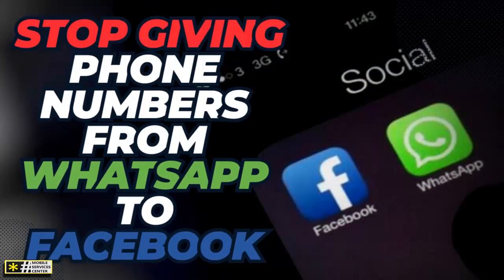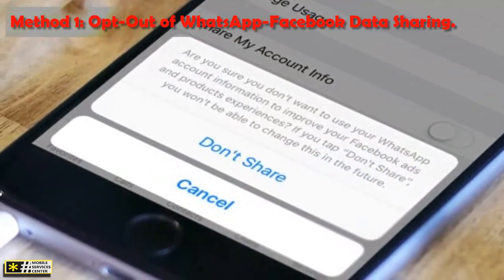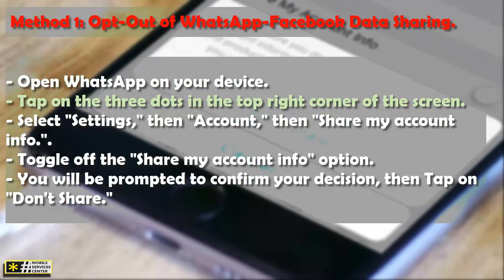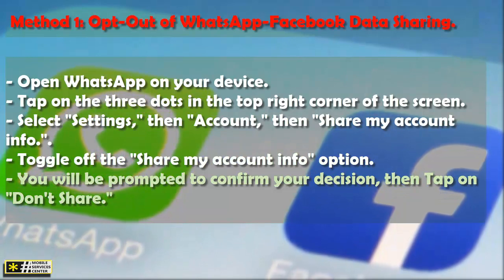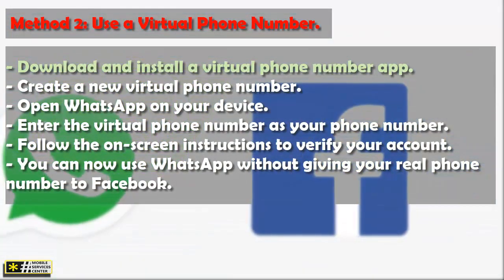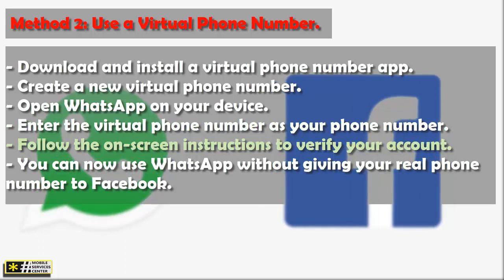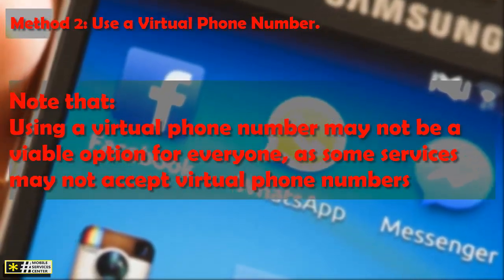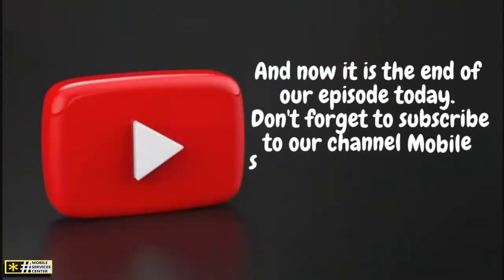how to stop giving number from whatsapp to facebook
How to stop giving number from whatsapp to facebook. Recently, WhatsApp has been sharing users' phone numbers with its parent company, Facebook, which has raised concerns about privacy and data protection. While WhatsApp has claimed that this data sharing is necessary for security and functionality purposes. through this video we'll take a closer look at how to stop giving your phone number from WhatsApp to Facebook.

How to Make Your Android Always Online from WhatsApp and Facebook Messenger- 2 methods